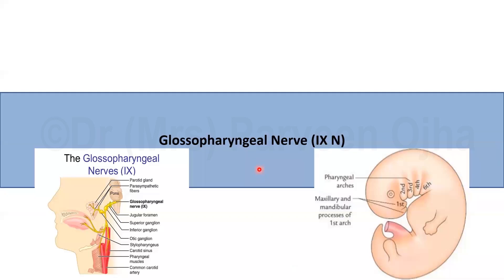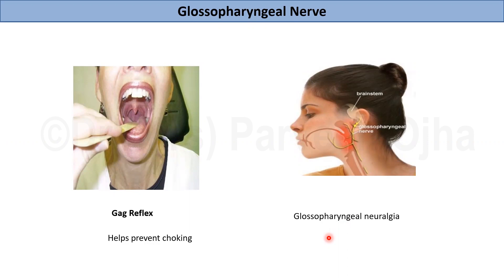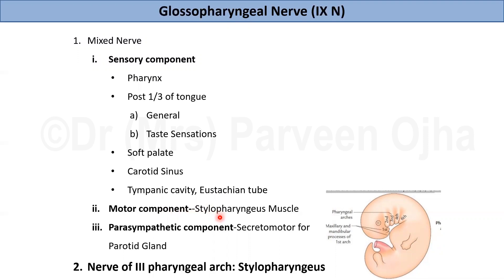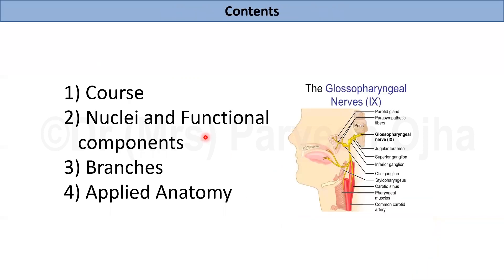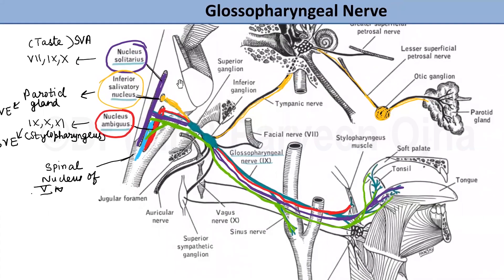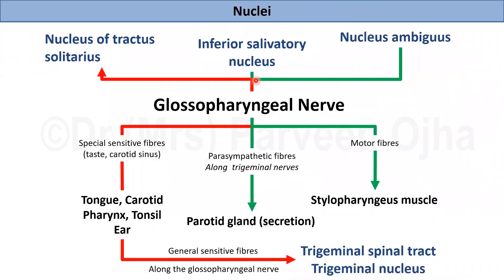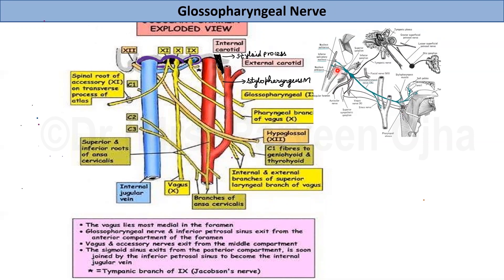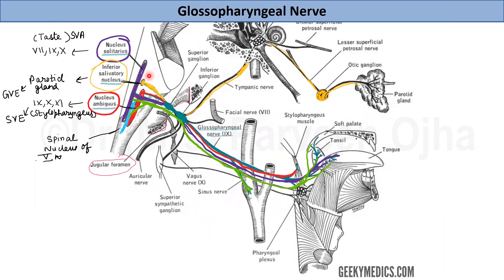Glossopharyngeal Nerve (IX N) Mini Lecture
A quick lecture explaining the Glossopharyngeal Nerve, the IX nerve among the Cranial Nerves.